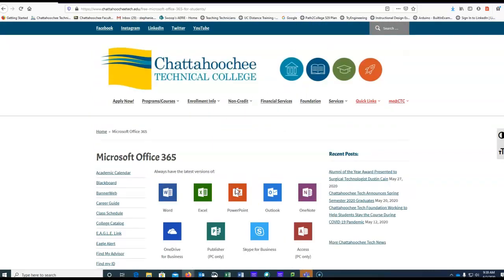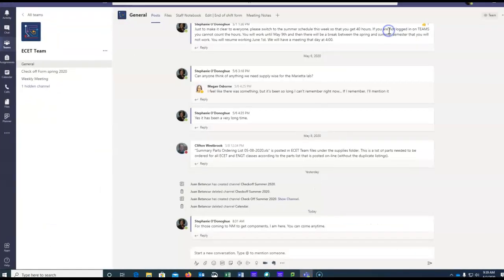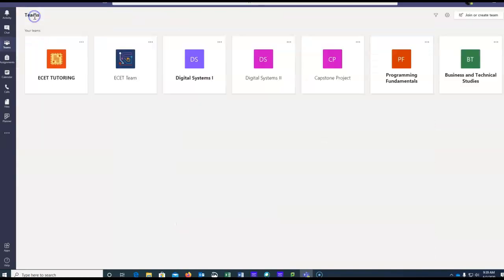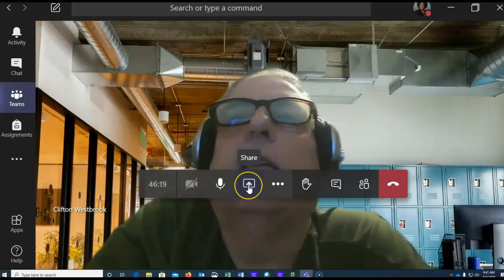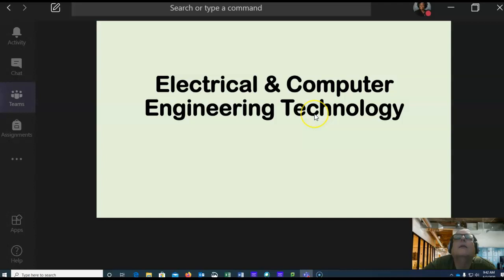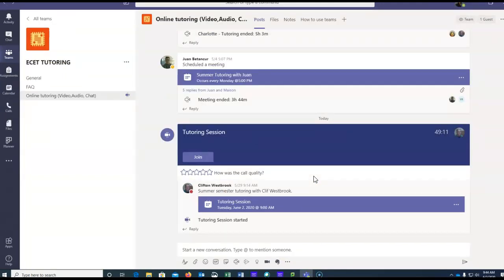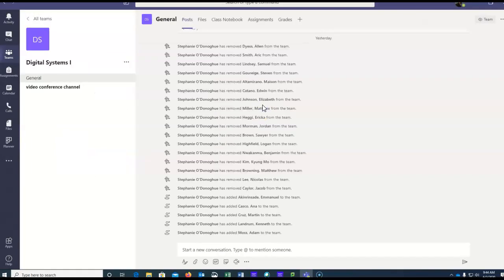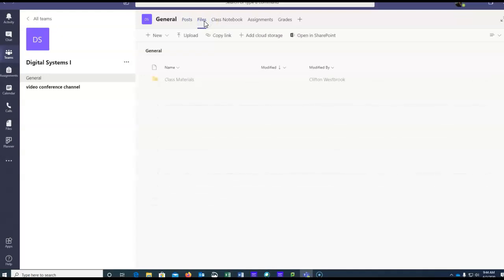Using Microsoft TEAMS in the Chattahoochee Tech ECET Program for online tutoring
This video explains how to use Microsoft TEAMS for online meetings in Chattahoochee Tech's ECET Program.